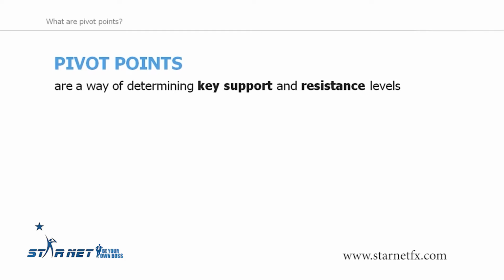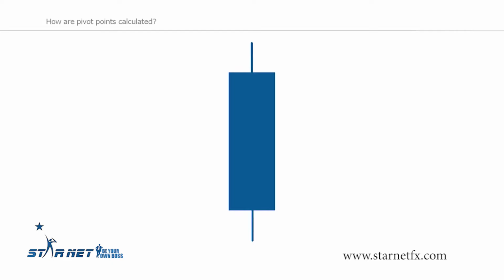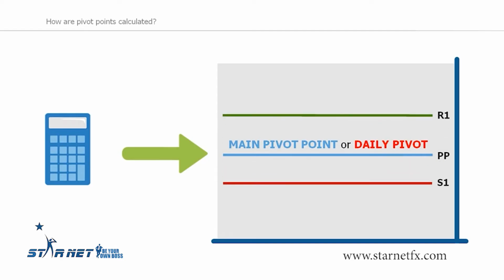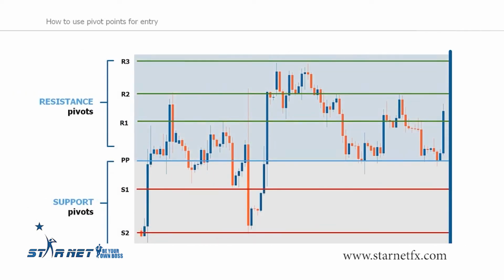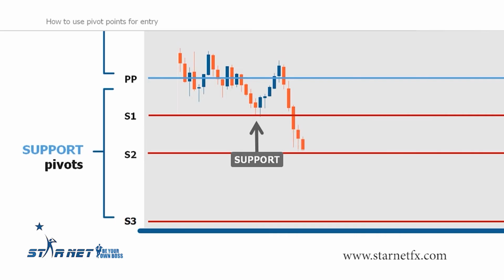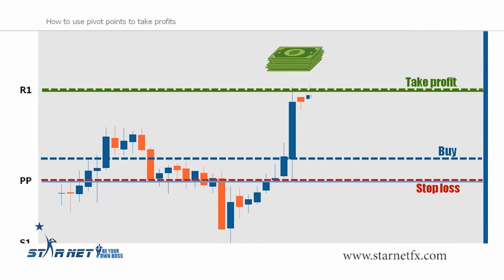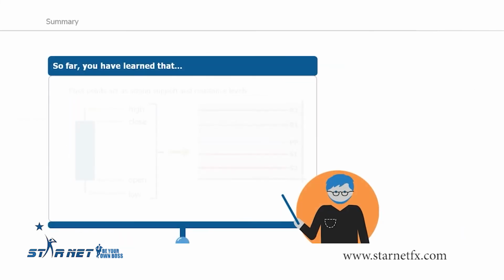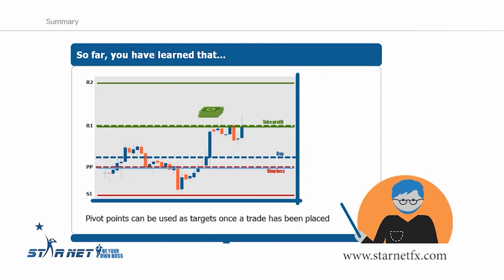Star Net The pivot point indicator in technical analysis